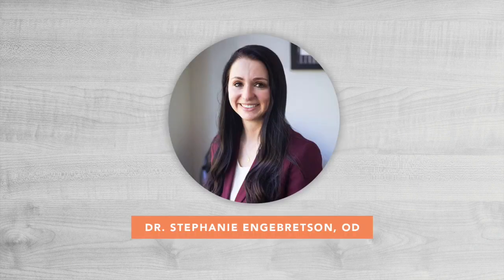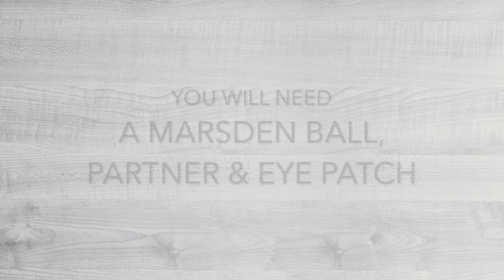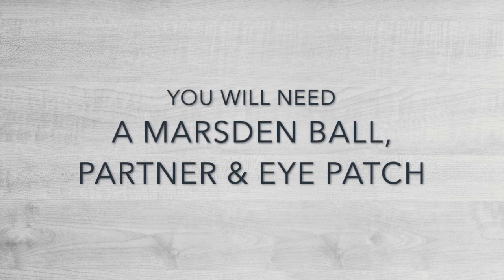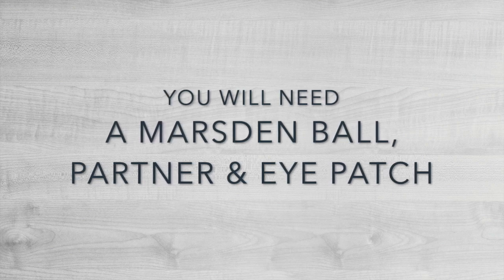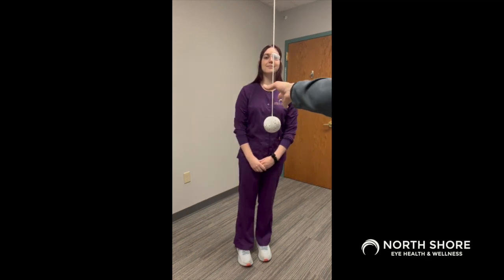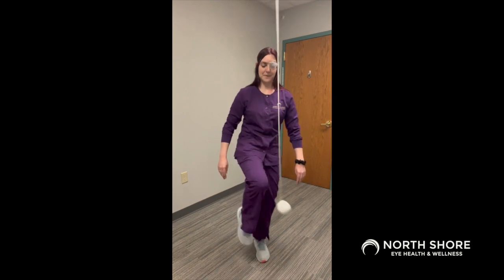Vision Therapy Guide: Body Bump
This video is a demonstration of the Vision Therapy Exercise: Body Bump